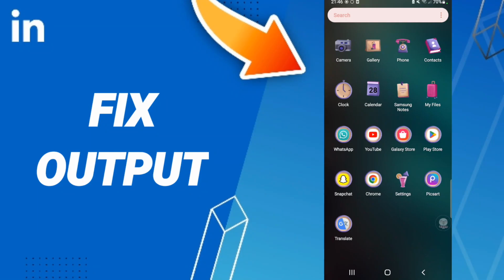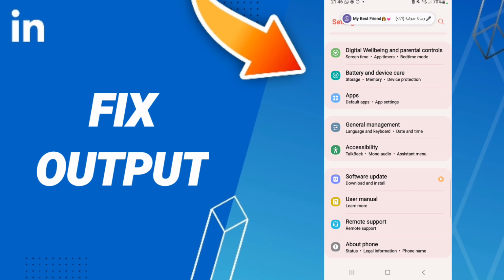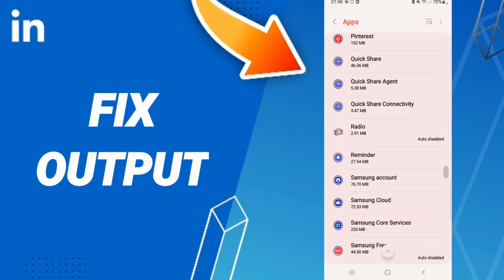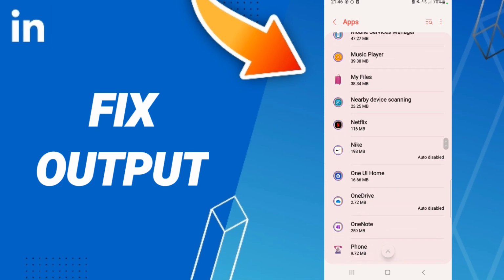How To Fix Output On LinkedIn App 2023